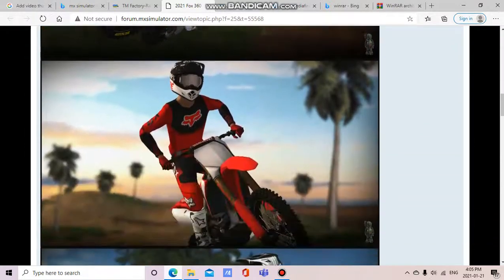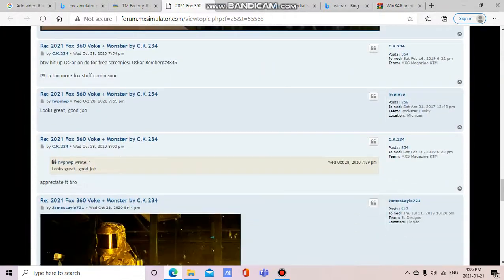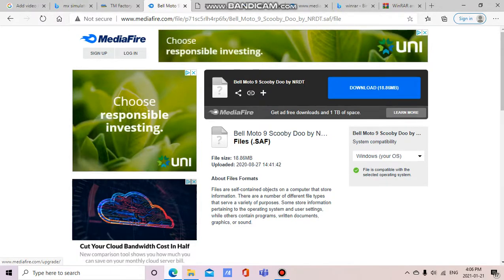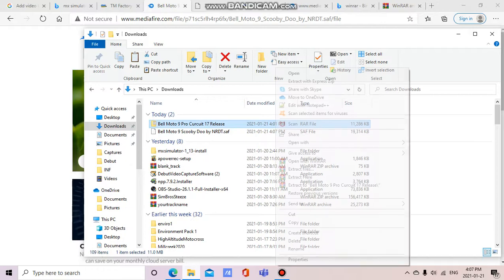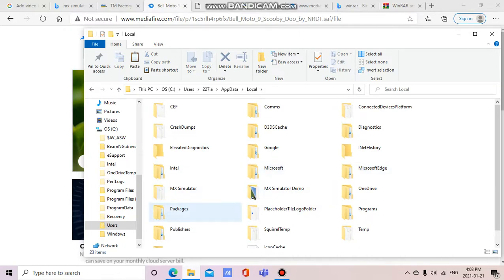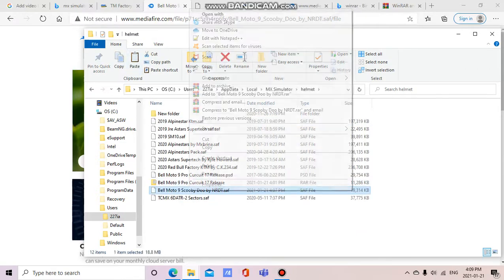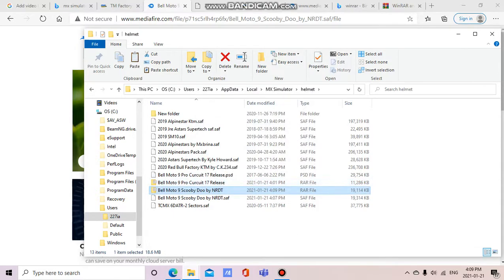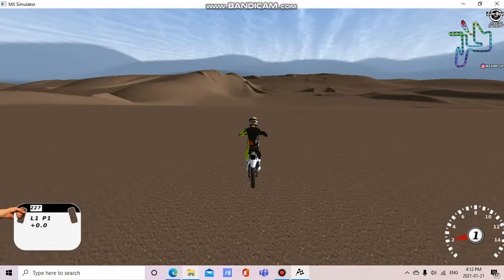how to install mods on mx simulator with win.rar